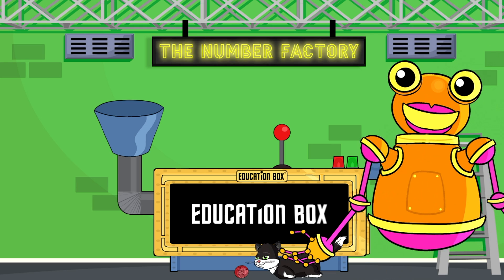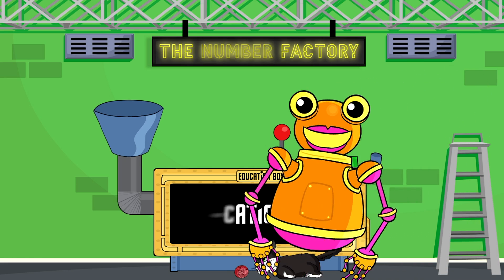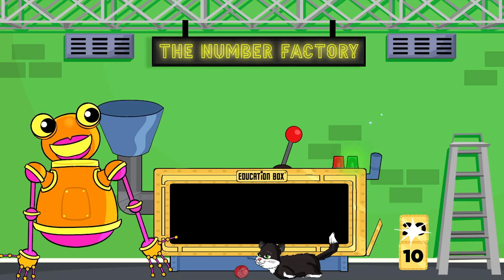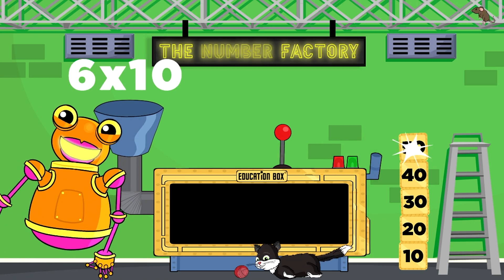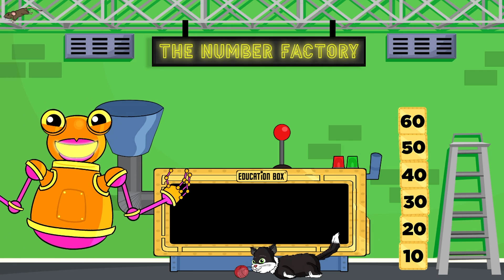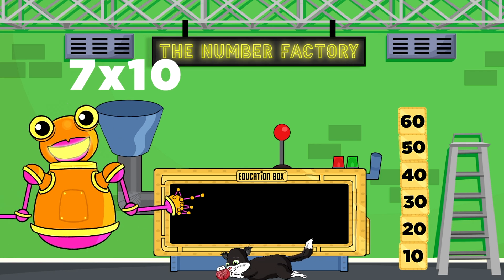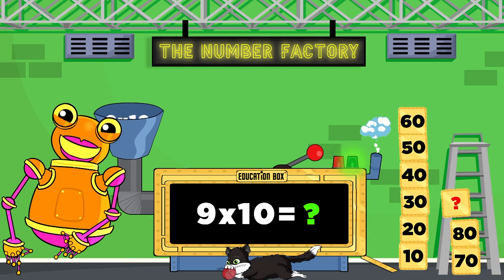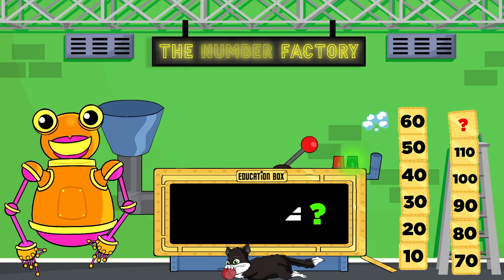10 Times Table Song (Test Yourself) | Multiplier First | Education Box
Learn the Ten Times Table quickly & easily!

Join Fizz in The Number Factory, as she teaches you the ten times table the fun way!

This version of the song is sung through with a gap for children to sing the answers as they appear on screen for them to check their progress.

This video features the times table as shown here:
(Multiplier X Multiplicand edition)

1 x 10 = 10
2 x 10 = 20
3 x 10 = 30
4 x 10 = 40
5 x 10 = 50
6 x 10 = 60
7 x 10 = 70
8 x 10 = 80
9 x 10 = 90
10 x 10 = 100
11 x 10 = 110
12 x 10 = 120

Our mission is to make learning fun and engaging!
Maths will never sound the same again!

The robot animations, visual skip counting numbers & different actions, all help it to sink in!